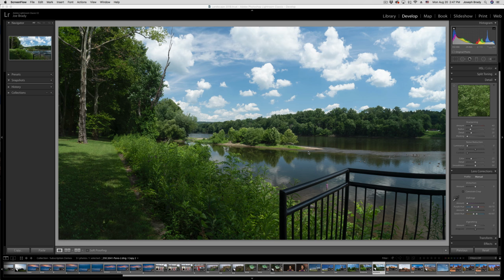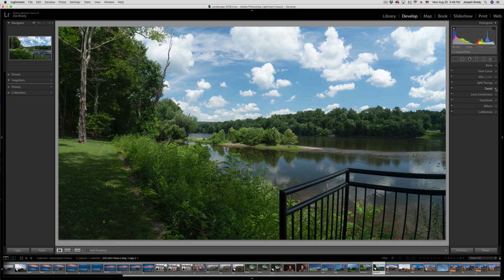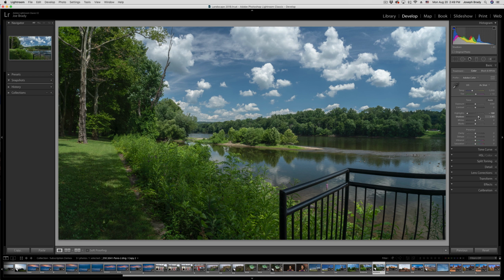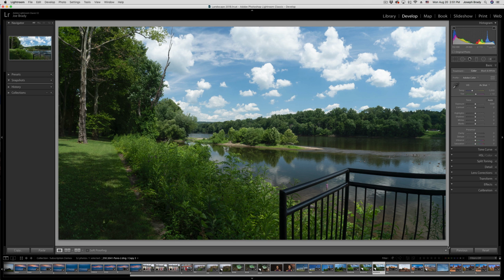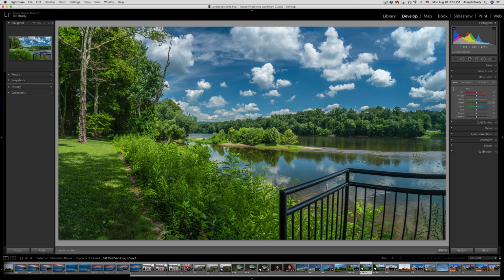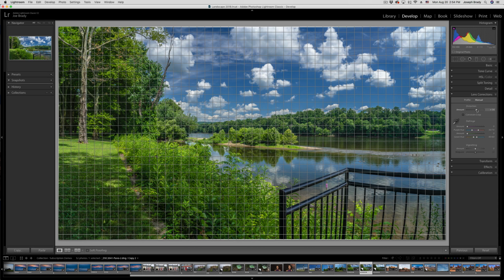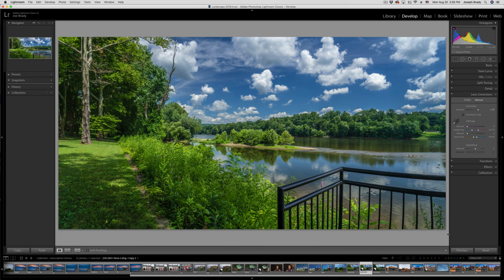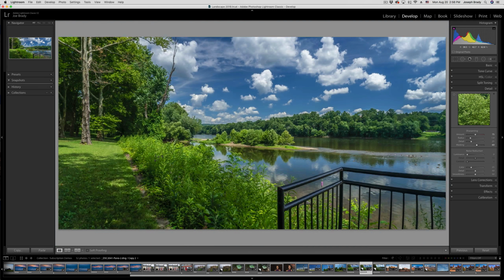Stitching Together a Panoramic shot of Washington Crossing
Tips and technique when stitching together a wide-angle panoramic photo